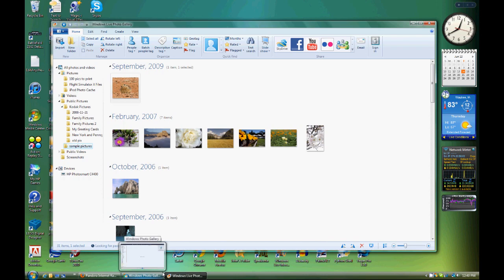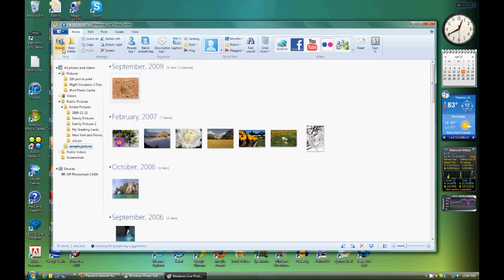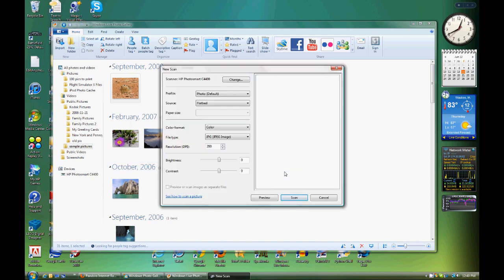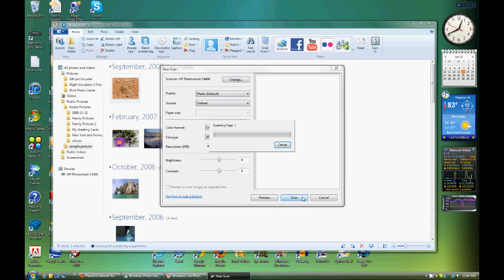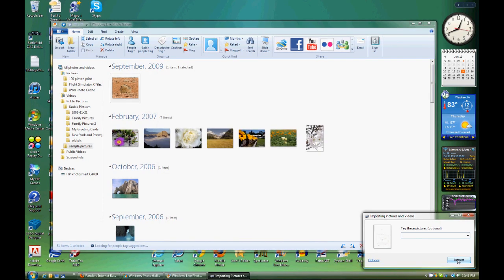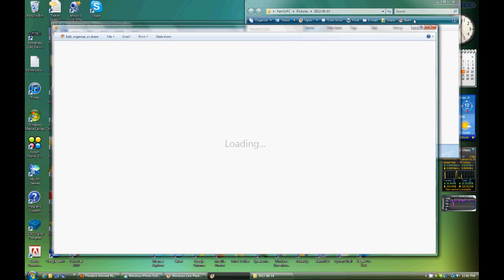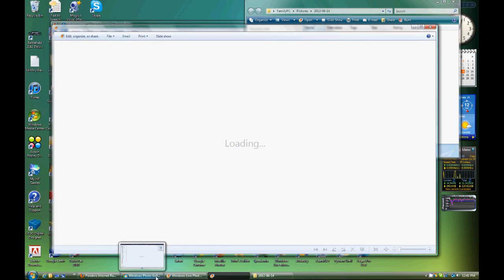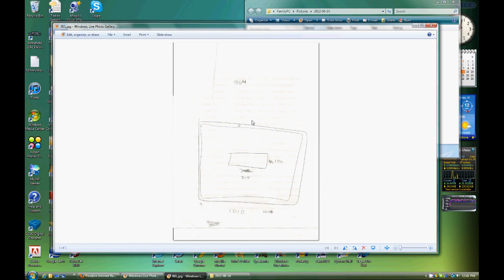How to Scan Documents in Windows 8, 7, Vista, and XP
In this video, a step-by-step tutorial is given on how to scan any type of document, paper, or object with your printer/scanner in Windows. This easy method does not require any special software; all you need is Windows Photo Gallery or Windows Live Photo Gallery.